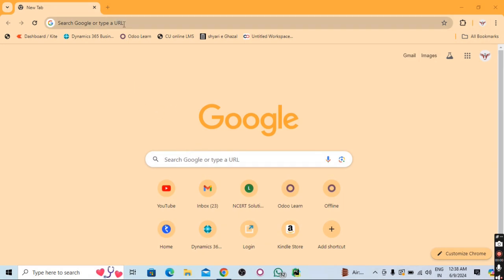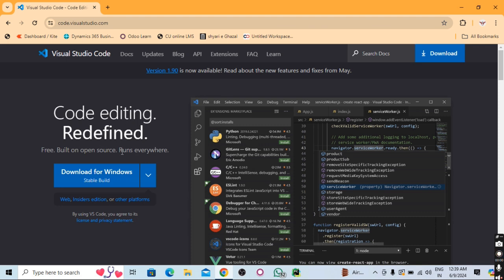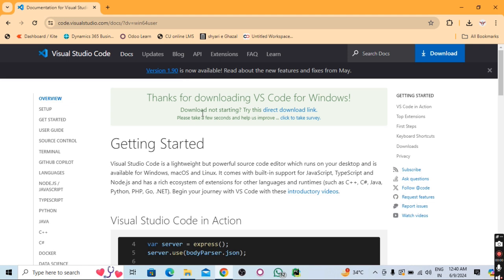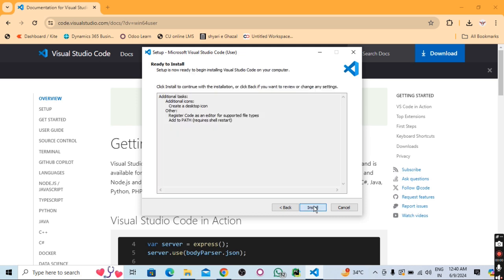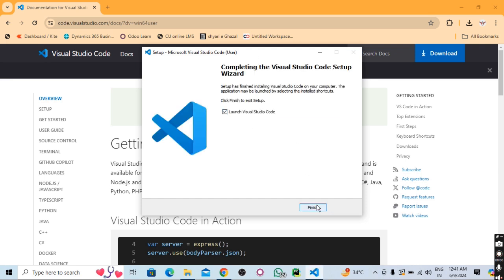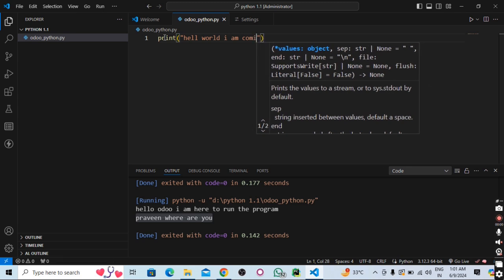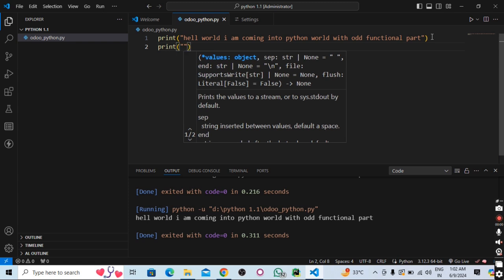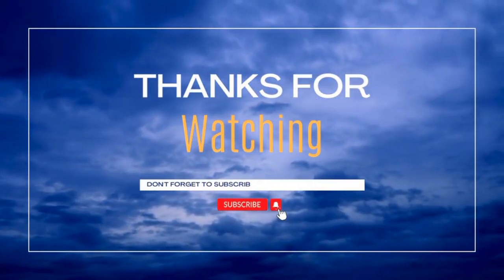VS code installation, How to Run Python in Visual Studio Code in Window 10 Run Sample Python Program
Download VS Code Installer:

Open your web browser and go to the Visual Studio Code website.
Click on the "Download for Windows" button to download the installer.
Run the Installer:

Once the download is complete, open the downloaded file (it will have a .exe extension).
If a User Account Control (UAC) prompt appears asking if you want to allow the app to make changes to your device, click "Yes".
Accept the License Agreement:

The VS Code Setup wizard will open. Read the license agreement and then check the "I accept the agreement" checkbox.
Select Installation Location:

Choose the destination folder where you want to install VS Code. The default location is usually fine for most users.
Click "Next" to continue.
Select Additional Tasks:

On the next screen, you can choose additional tasks such as:
Create a desktop icon.
Add "Open with Code" action to Windows Explorer file context menu.
Add "Open with Code" action to Windows Explorer directory context menu.
Register Code as an editor for supported file types.
Add to PATH (important for command line usage).
Select the options you prefer and click "Next".
Ready to Install:

Review your settings and click "Install" to begin the installation process.
Installation:

The installer will copy the necessary files and complete the installation.
This process may take a few minutes.
Finish the Installation:

Once the installation is complete, you will see the "Setup Completed" screen.
Check the "Launch Visual Studio Code" option if you want to start VS Code immediately.
Click "Finish" to exit the installer.
Launch VS Code:

If you didn't choose to launch VS Code immediately, you can open it by finding the shortcut on your desktop or searching for "Visual Studio Code" in the Start menu.
Initial Setup:

When you launch VS Code for the first time, you might see a welcome screen with various options to get started, customize your environment, and install extensions.
You can explore these options or start coding right away by opening a new file or folder.
VS Code is now installed on your Windows 10 system, and you can start using it for your development needs.

Additionally, you can use more specific tags related to the content of your video. For example, if your video is about setting up a Python development environment in VS Code, you might include:

Make sure your tags are relevant to the content of your video to attract the right audience and improve your video's discoverability.